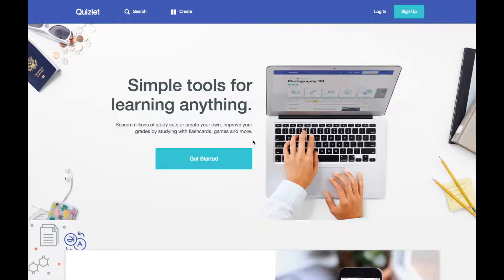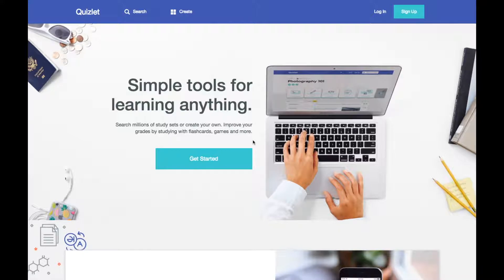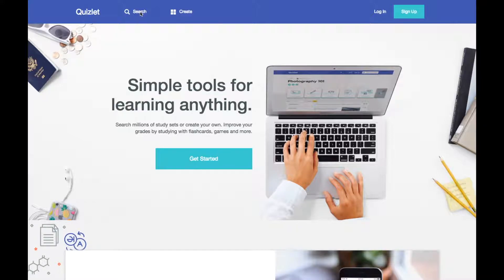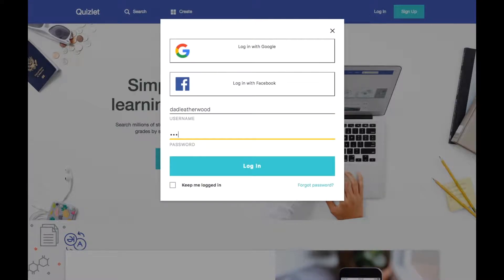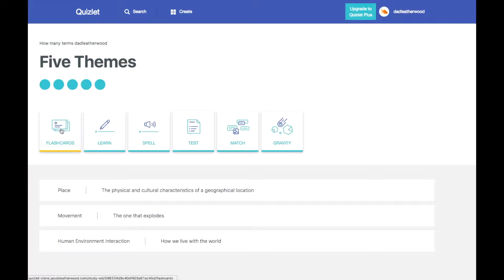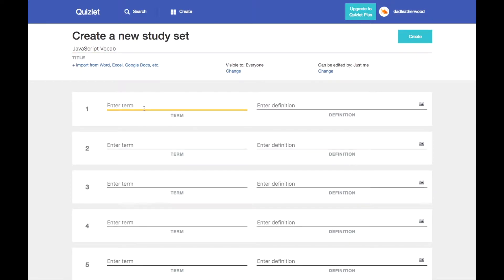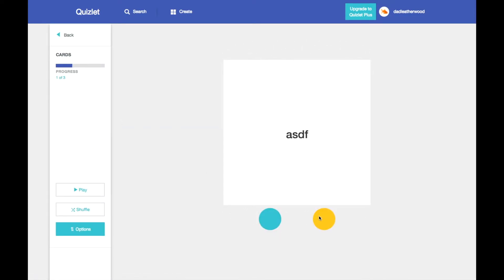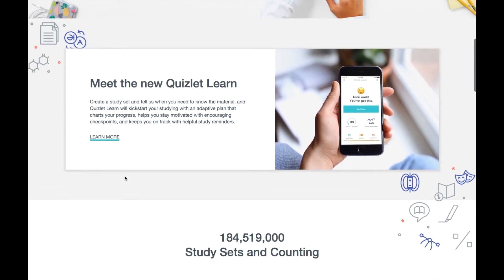Quizlet Clone Demo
This was a group project designed with a React front-end, Node/Express back-end and a Mongo database.